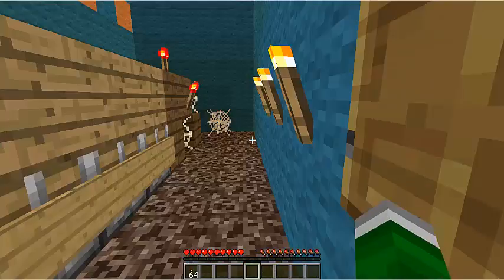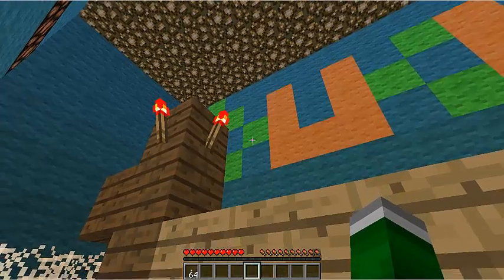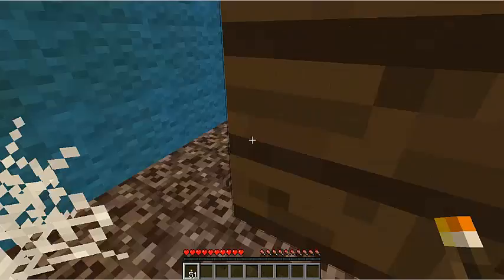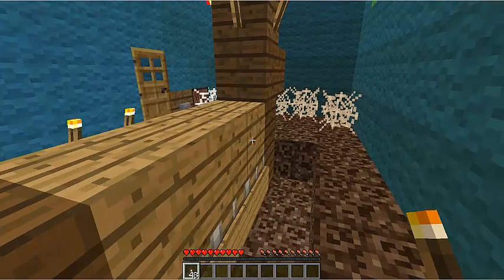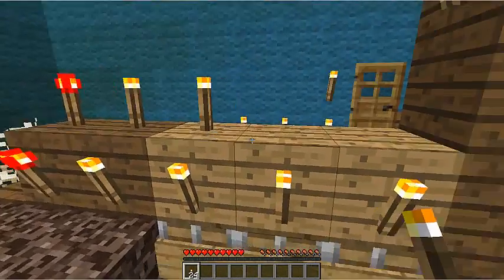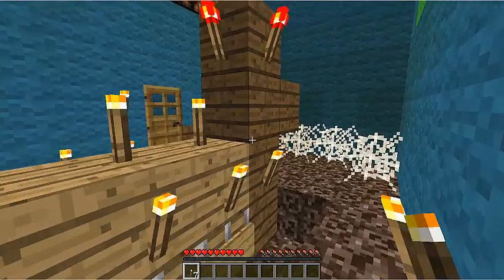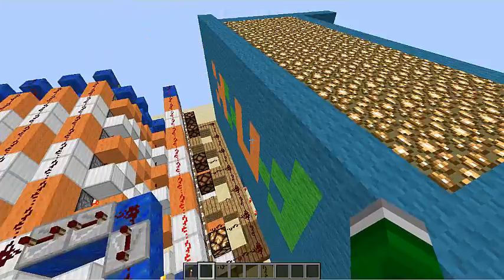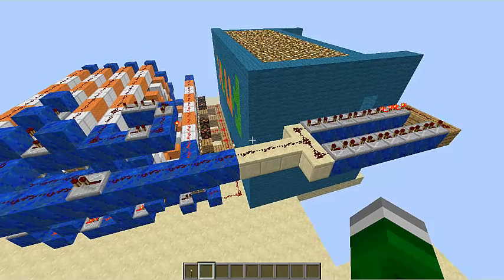Buckaroo in MINECRAFT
A recreation of the classic boardgame